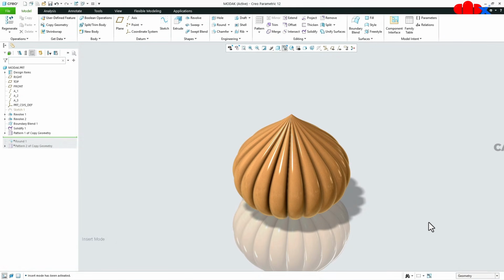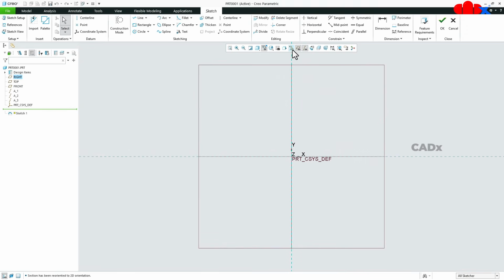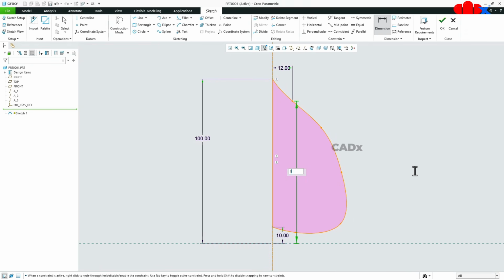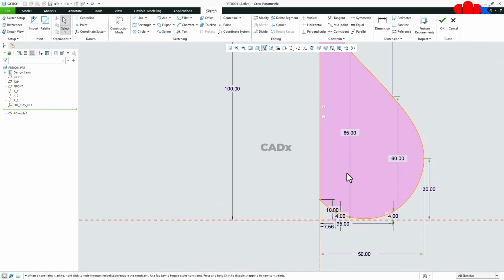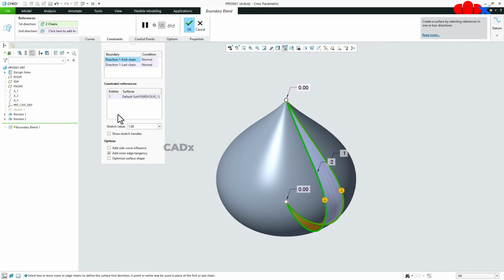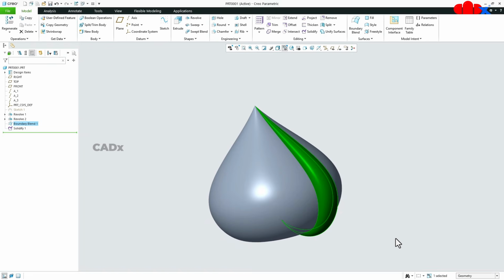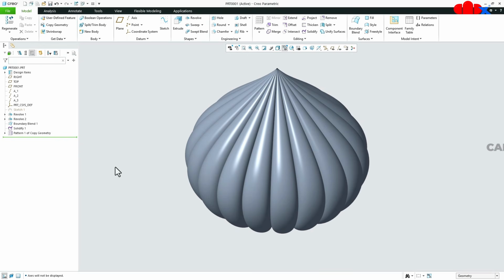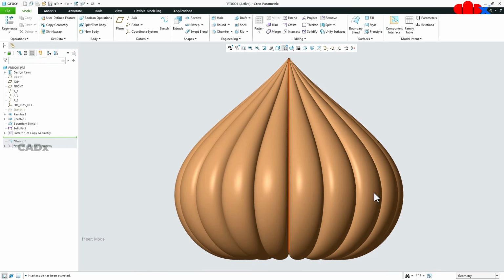Modak design in Creo Parametric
In this tutorial, you'll discover the step-by-step process of designing a smooth and detailed Modak model using Creo Parametric. Perfect for CAD learners, mechanical design students, and 3D modeling enthusiasts.